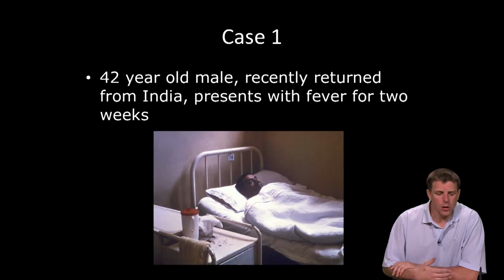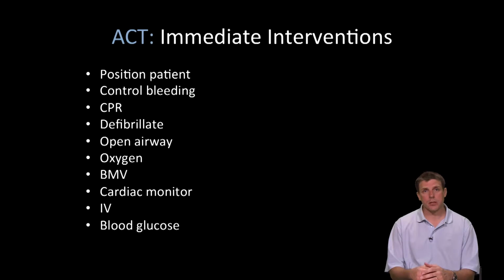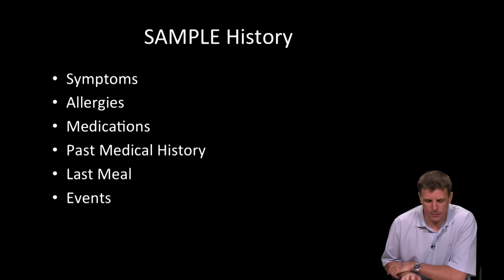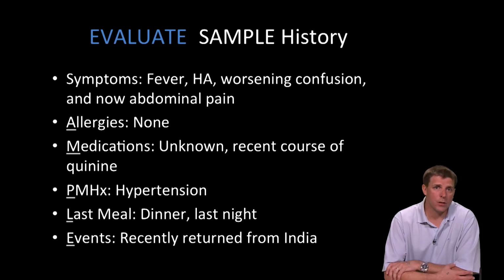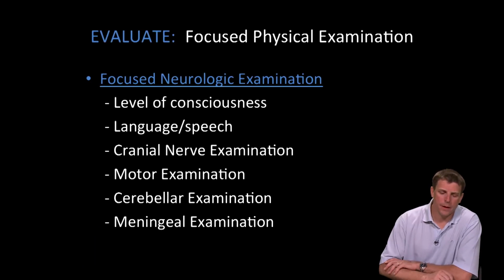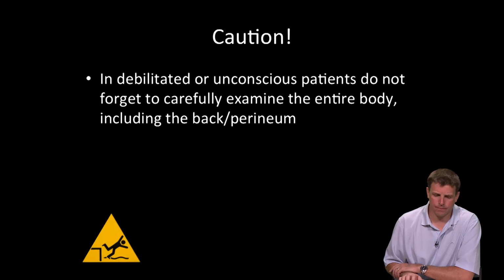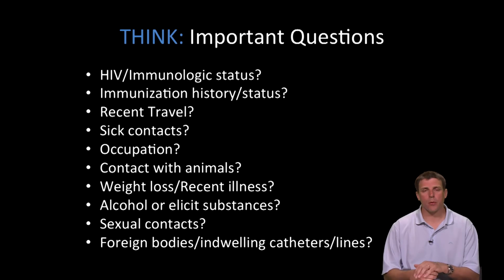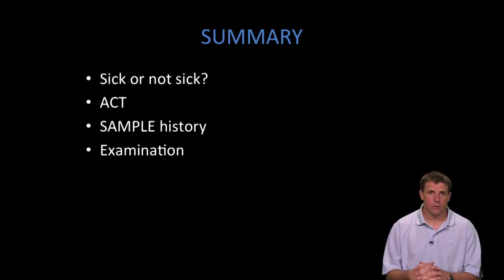21a Fever Pt1 V1